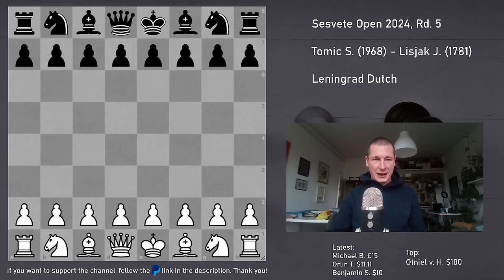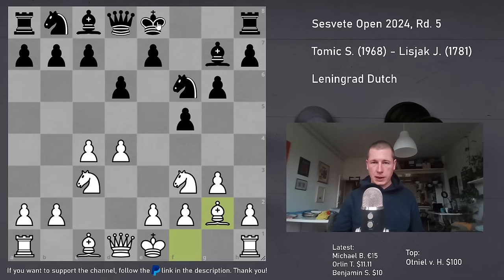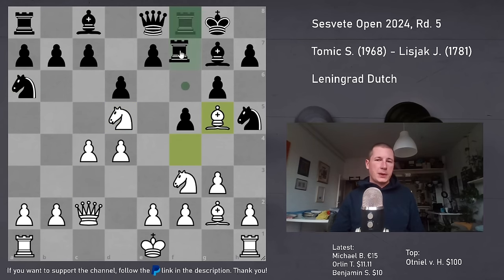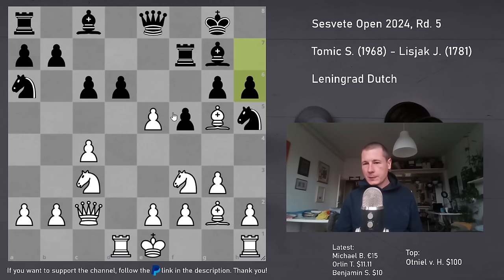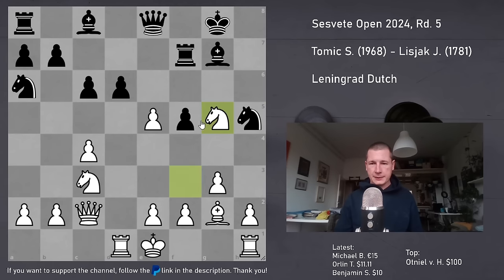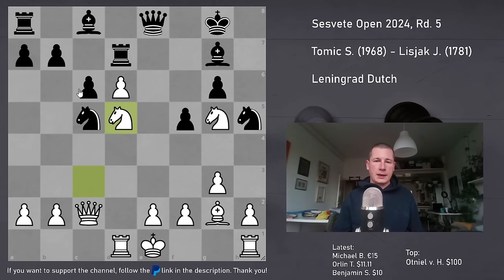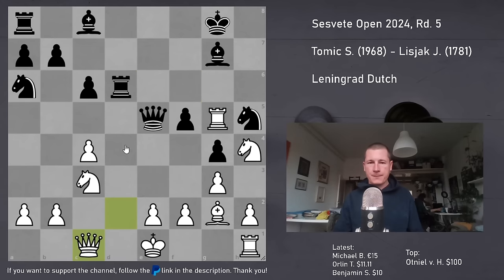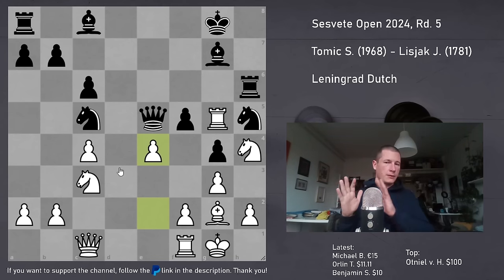Would you sacrifice a piece here AND be able to figure everything out? · Road to GM, Game 332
I sacrificed material in another wild Dutch! This time it was a Leningrad, and I got into a position where I could give up a bishop for huge initiative. I couldn't resist it! Would you have done that?

The sacrifice wasn't completely sound, but it seemed to give white enough compensation and an interesting attacking position.

Join the 3+2 Chessbook + Hanging Pawns Arena Starts 7PM CET, and there'll be prizes for the winners!

Sesvete Open, Rd 5
Tomic S. (1968) - Lisjak J. (1781)
Leningrad Dutch